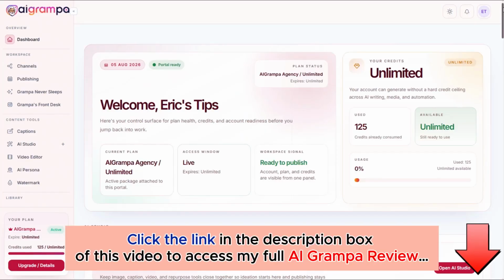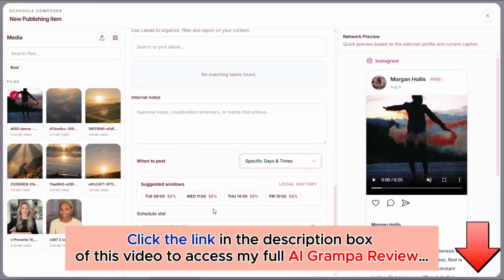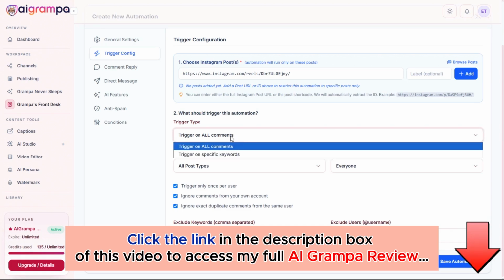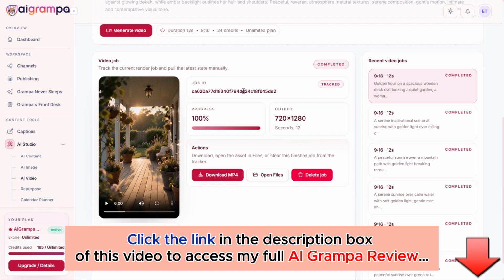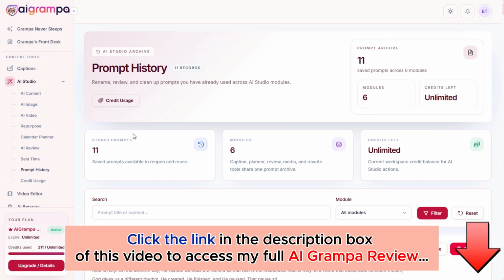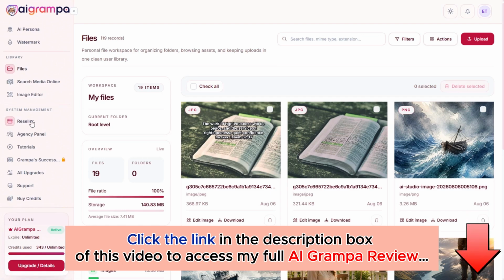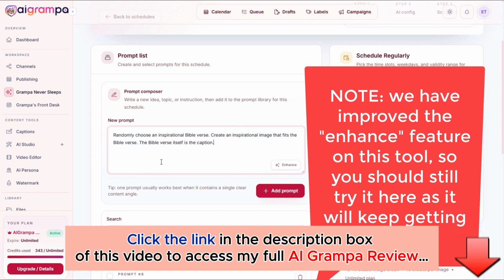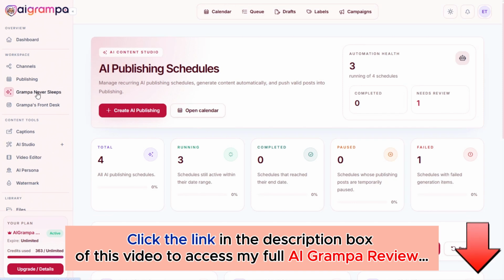AIGrampa Review 2026: App Demo, $7 Off Code, Pricing & Exclusive Bonuses 👇👇👇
AIGrampa Review: App Demo, $7 Off Code, Pricing & Exclusive Bonuses

Add my code AIGR7 to get $7 off.

Looking for a practical AIGrampa Review 2026 before you buy? In this video, I walk you through the AIGrampa platform, show the app in action, explain how the main workflow works, and share my thoughts on its value for Instagram marketers, creators, and business owners.

AIGrampa is an AI-powered Instagram management platform created to help users handle content creation, publishing, engagement, and account growth with less manual work. The demo gives you a closer look at how the dashboard works and how the platform can fit into a real Instagram marketing routine.

I also cover the current pricing, available upgrades, and the type of user who may benefit from AIGrampa most.

Inside this video:

 - AIGrampa full review
 - AIGrampa app demo and walkthrough
 - How the platform works
 - Instagram content and engagement workflow
 - AIGrampa pricing and OTO overview
 - $7 OFF code to help you save
 - My exclusive bonuses for buyers
 - Who AIGrampa is best suited for
 - My final thoughts before you purchase

If Instagram plays an important role in your marketing, lead generation, personal brand, or online business, this video should give you a much clearer idea of what AIGrampa can offer before you make your decision.

Watch the full demo, claim the discount, and don’t miss the exclusive bonuses available through my review.